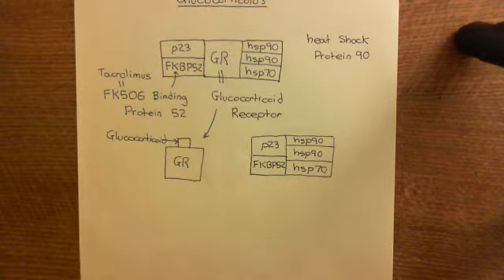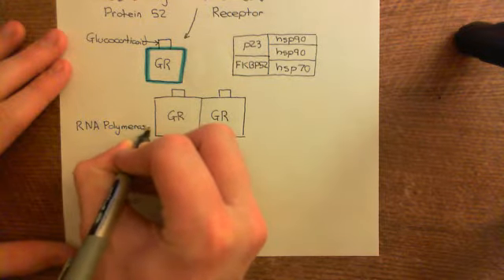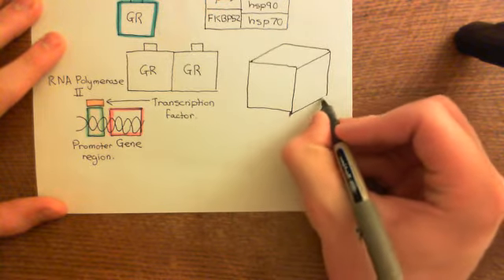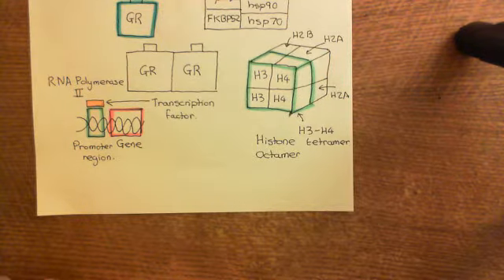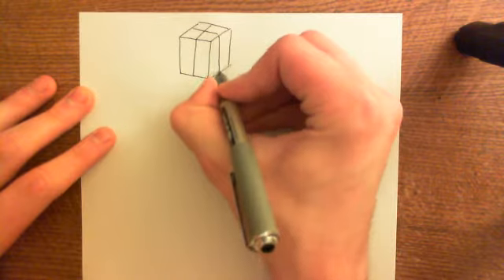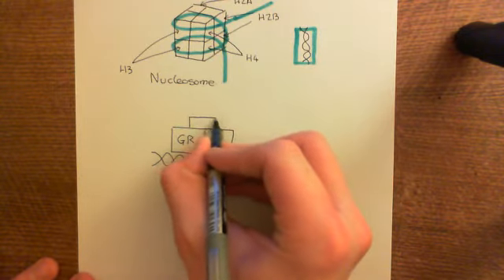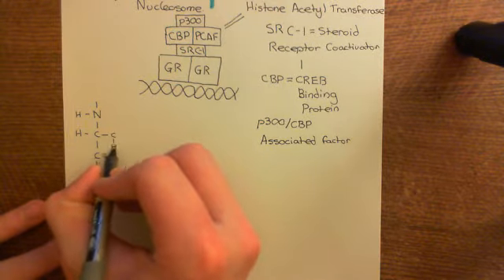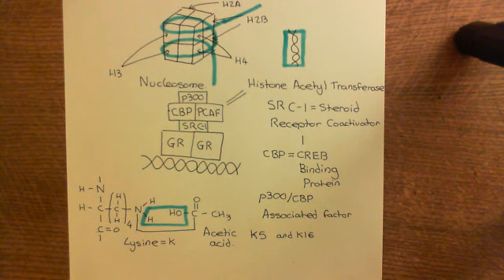Corticosteroids for Asthma Part 9